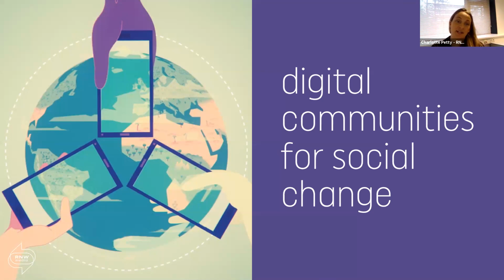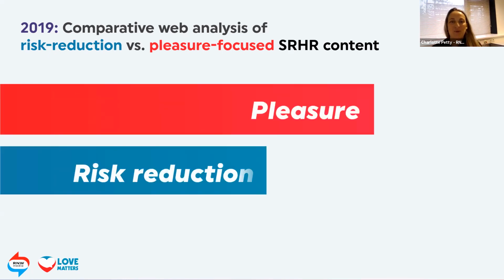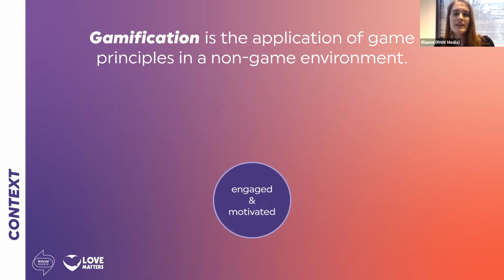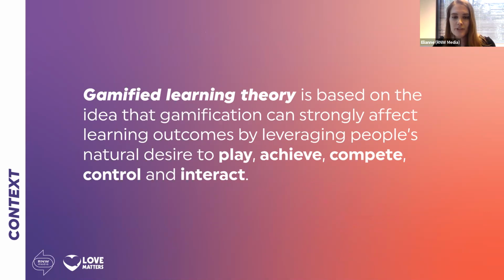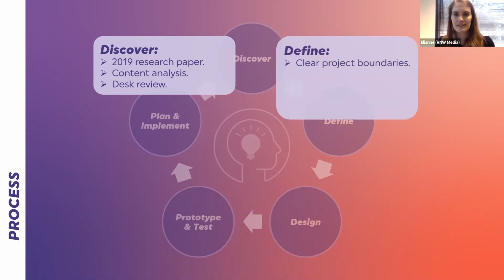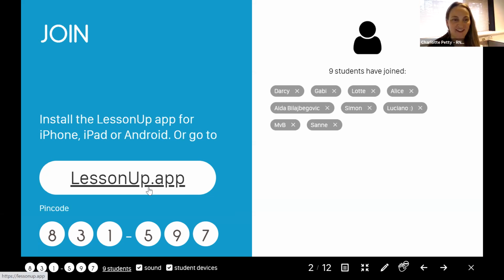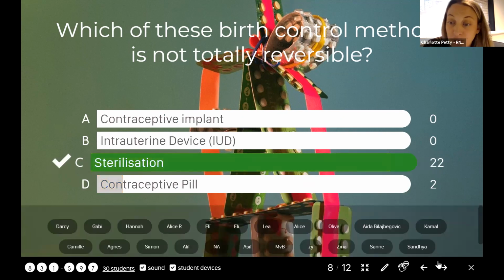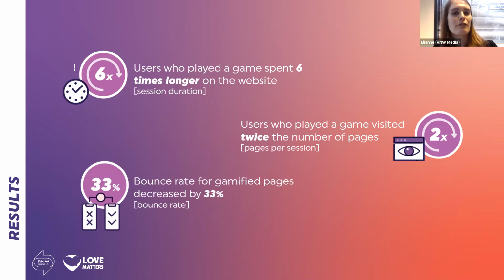Let’s play! SRHR gamification webinar by RNW Media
In this interactive learning webinar taking place on the 29th of April 2021, RNW Media presented the results and lessons learned from a research pilot funded by Share-Net International.

We discussed the impo­rtance of designing and localising game elements, implementing coordinated content and engagement strategies, and designing a quality-focused measurement framework to capture pilot results.

00:02:25 Introduce RNW Media and LMGN- By Elianne Anemaat and Charlotte Petty
00:11:50 Gamification definition – By Elianne Anemaat and Camille Toutain
00:29:00 About the process - By Elianne Anemaat, Ema-Olori Ayonmagbemi and Gabriella Fonseca Ribeiro
00:51:45 Becoming a (s)expert and trying the quiz - By Charlotte Petty
01:01:20 Results & Key Learnings – By Elianne Anemaat
01:15:15  Q&A